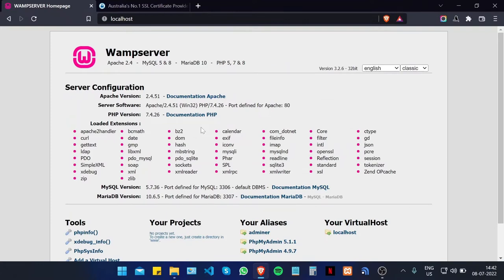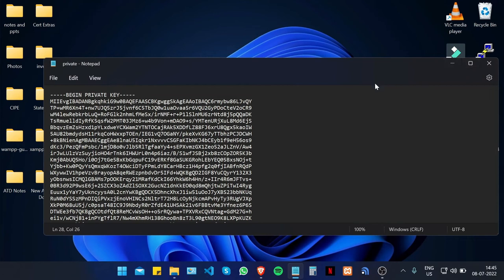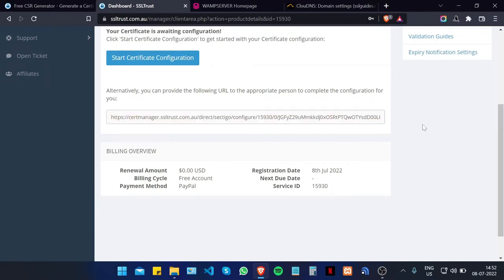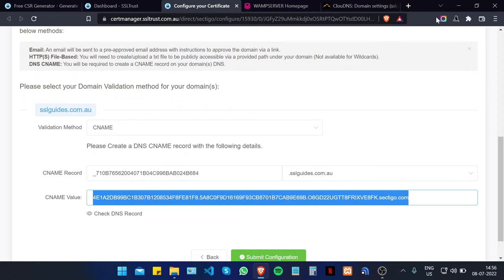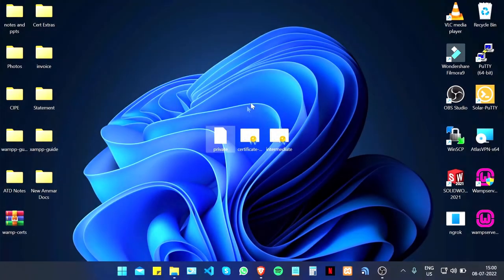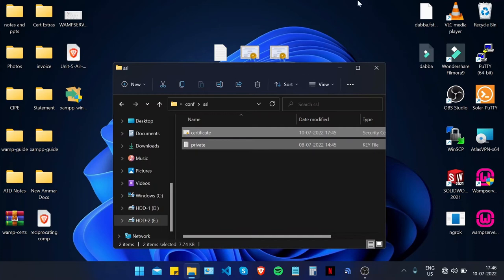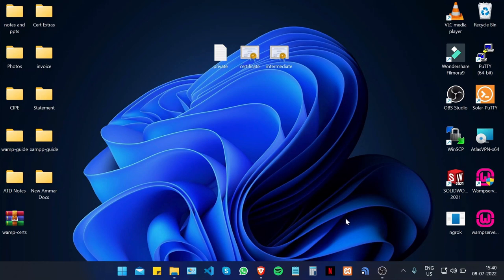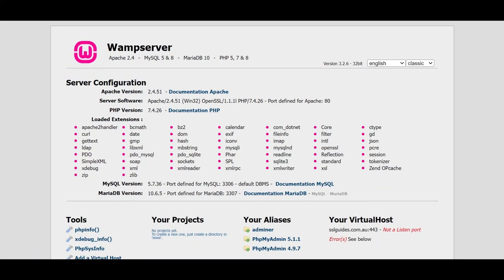Install SSL/TLS for WAMP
A guide for getting an SSL/TLS Certificate installed onto your WAMP web server.